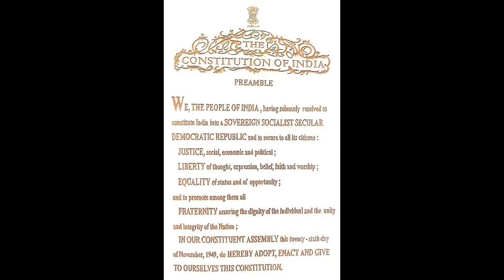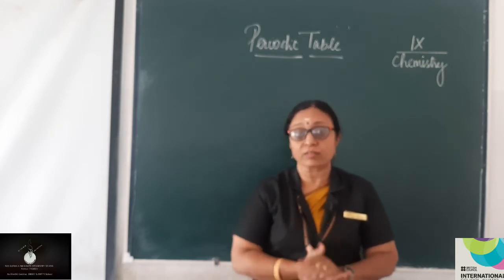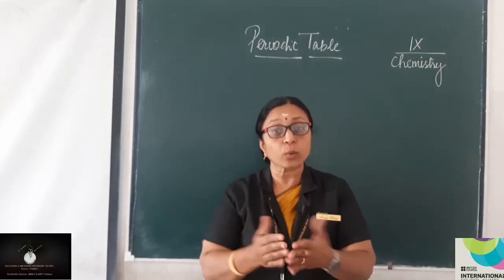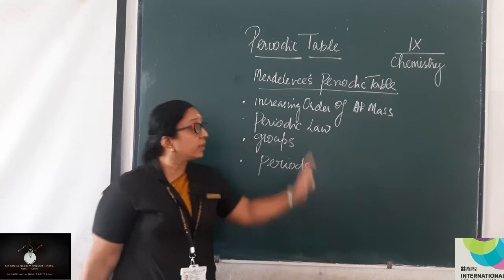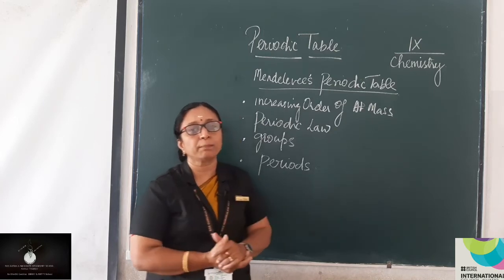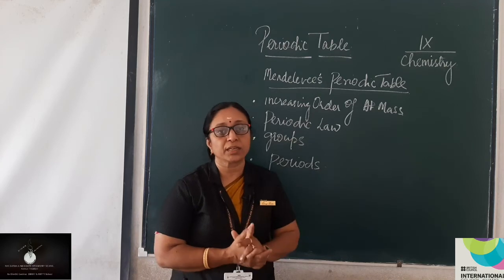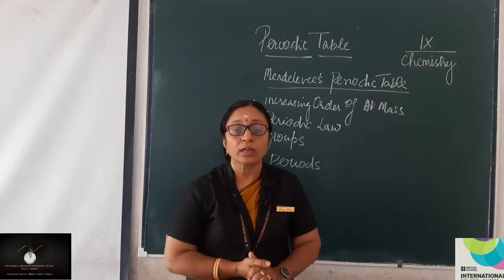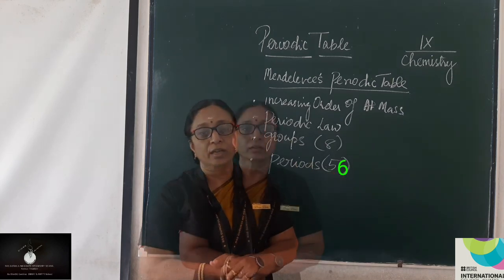CLASS 9 CHEMISTRY CHAPTER 4 (PERIODIC TABLE PART - 2 )